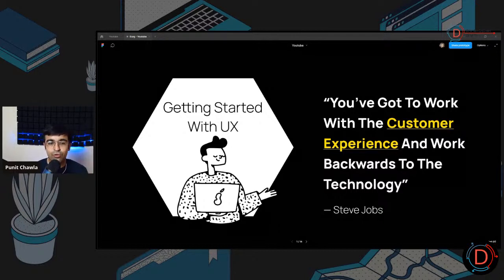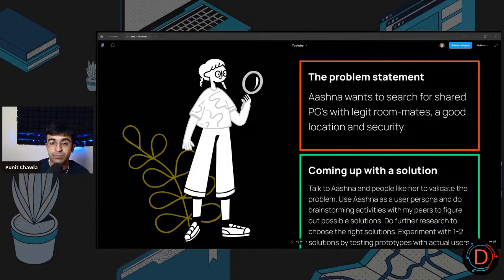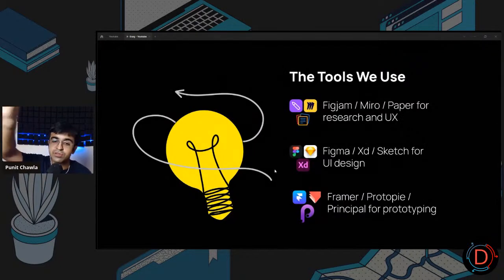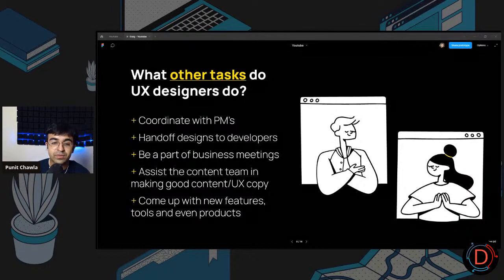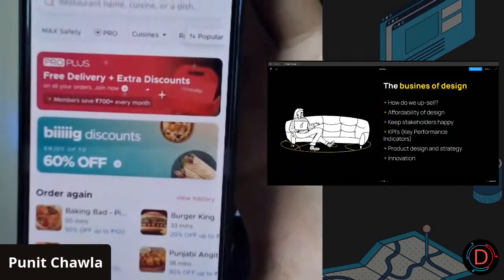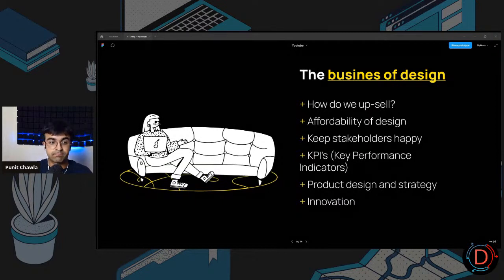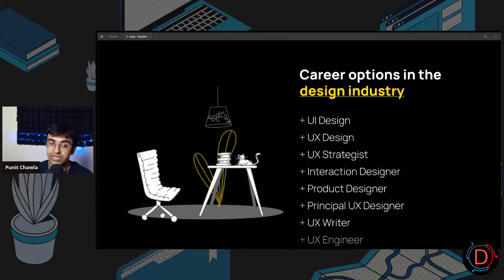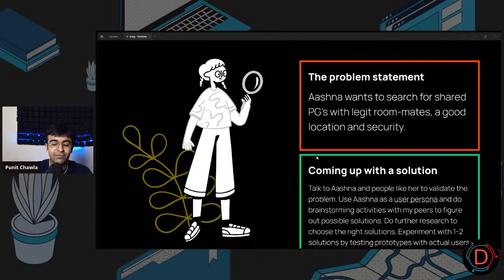Introduction to UI/UX with Punit Chawla | UI/UX Week 1 | Session 1 | Developer Days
“Design creates culture. Culture shapes values. Values determine the future" ~Robert L. Peters, Graphic Designer

Hi developers👋🏻👋🏻

Here we are with our speaker for Introduction to UI/UX, Punit Chawla.

🌟He is the originator at Designwings.
👉Join him on 23 August 2021 at 6:30 PM IST.
Catch him live at Developer Days Youtube Channel

We would like to thank all the communities organizing Developer Days you can check them out here